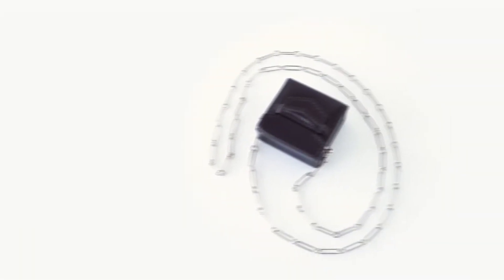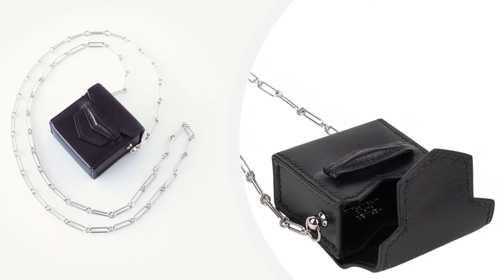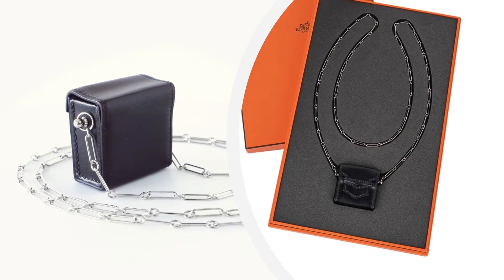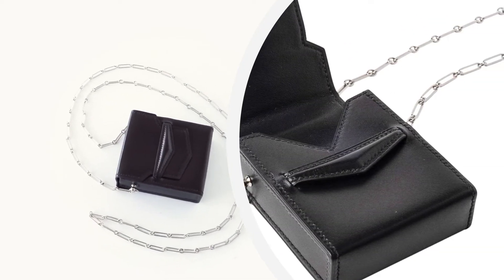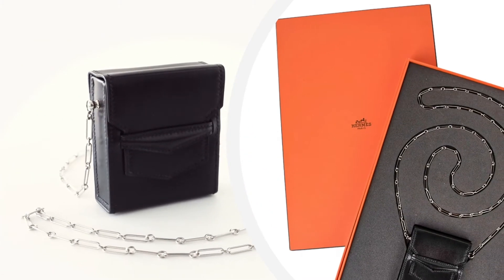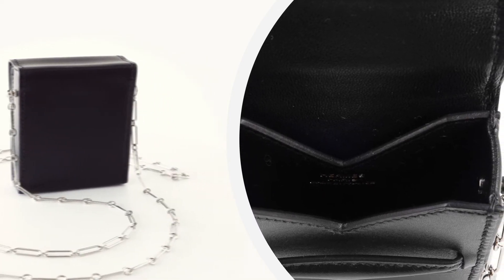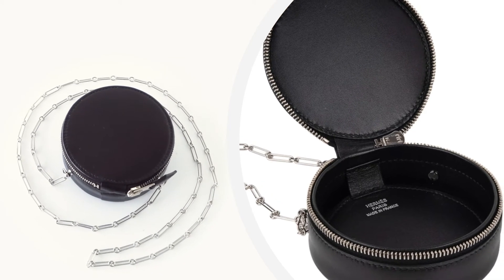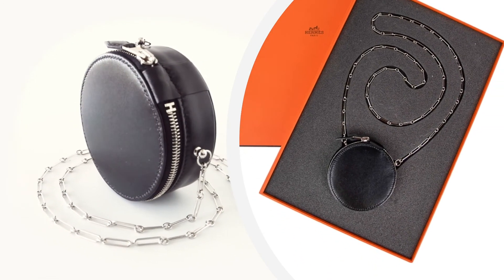Micro Sac Collection • MIGHTYCHIC •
0:00

0:47

1:22

15 years of experience speaks for itself as our cherished customers receive second to none service throughout the process of their acquisitions and beyond.